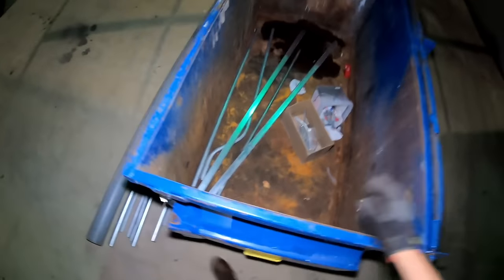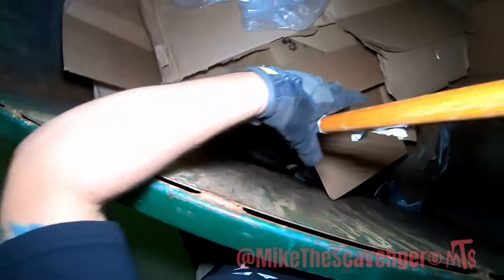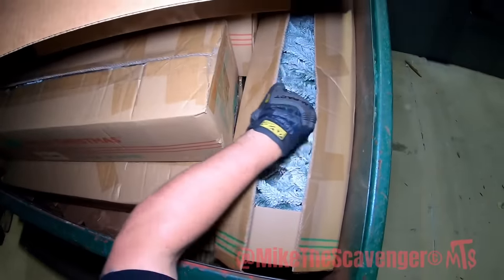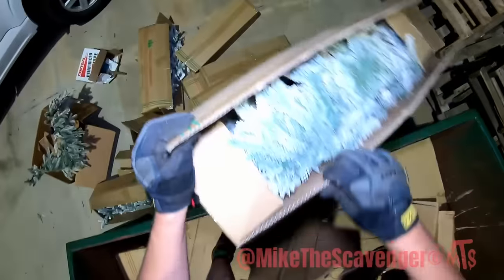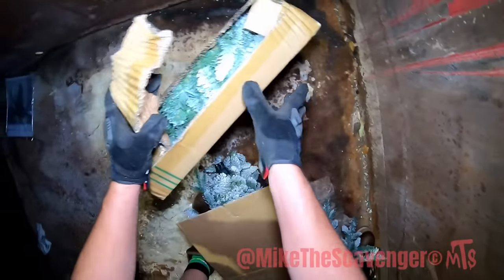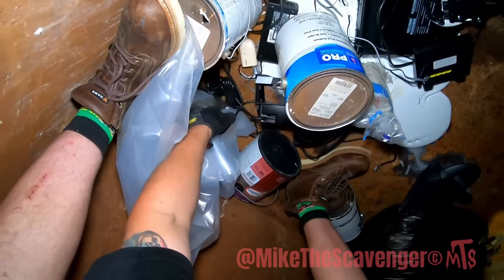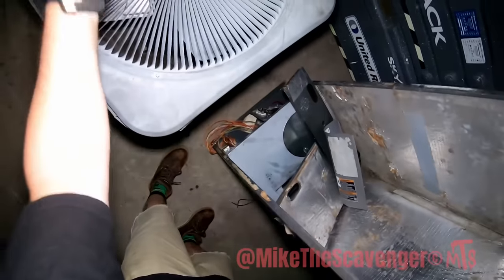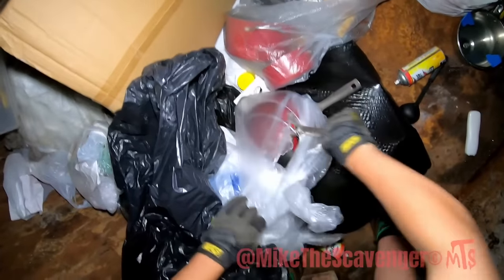Dumpster Diving "Beyond Out Of Control!"